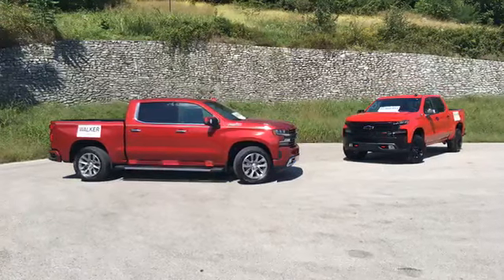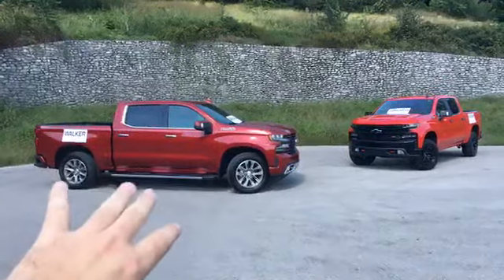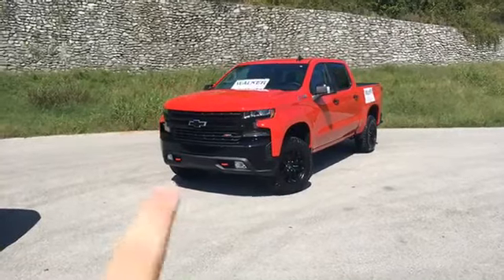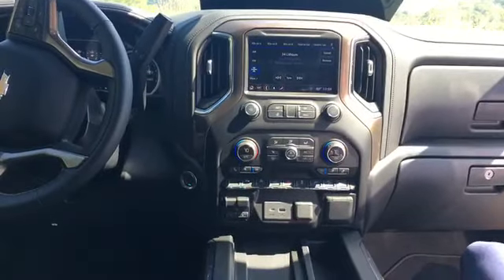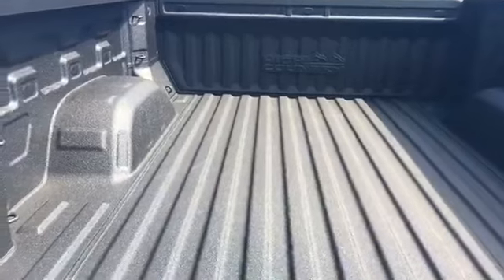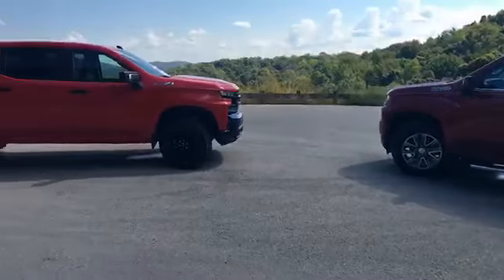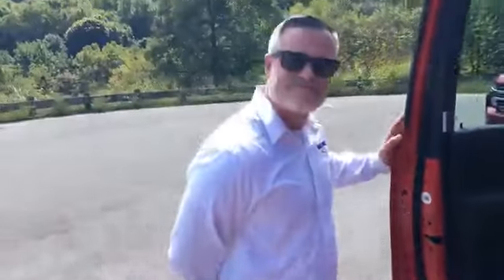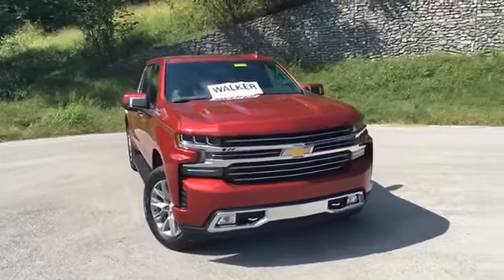2019 Silverado with Walker Chevrolet.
Cars and Coffee Dave checks out the all new 2019 Silverado Z71 Trail Boss and 2019 Silverado High Country.